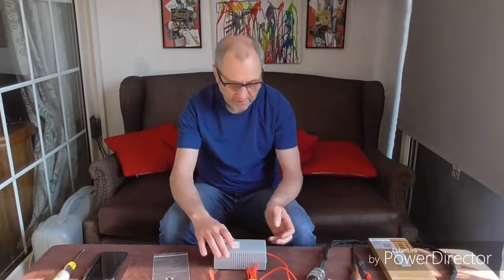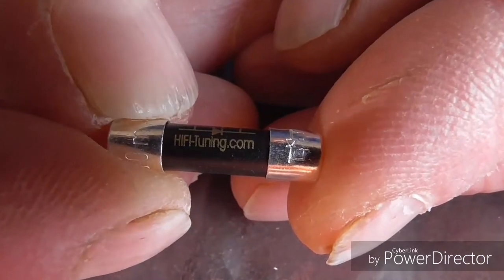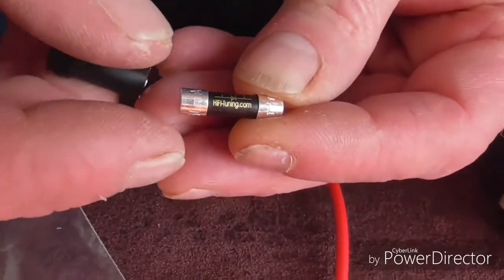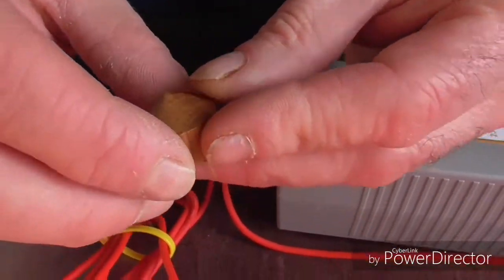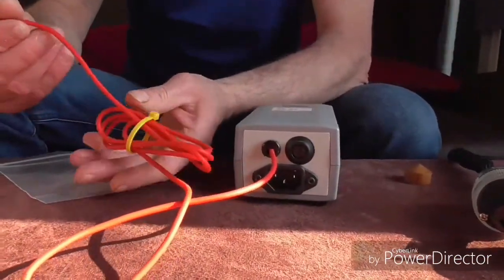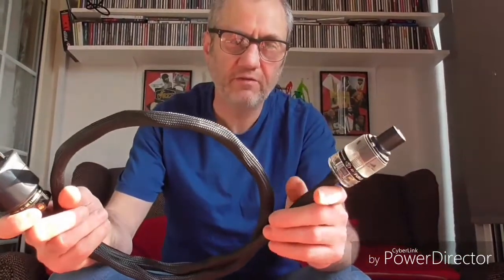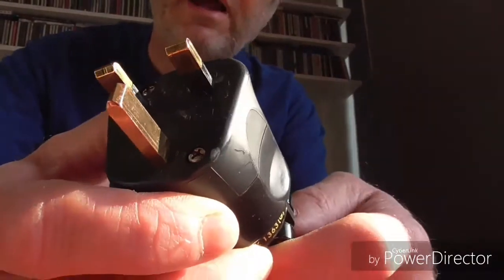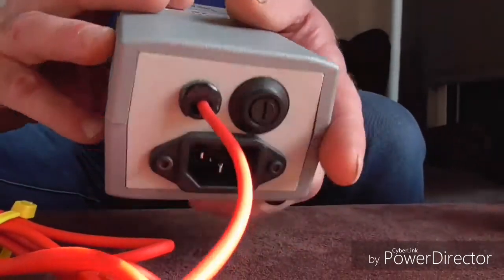Upgrading to Audiophile fuses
Fitting a 250ma  hi fi tuning fuse supreme